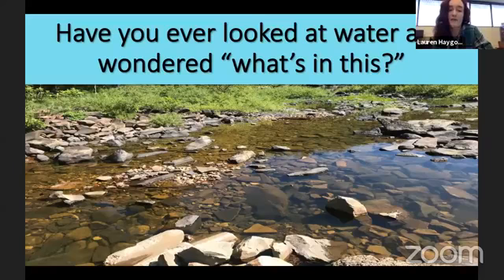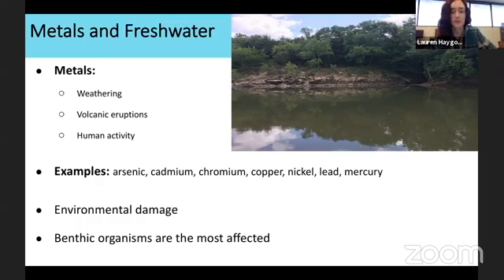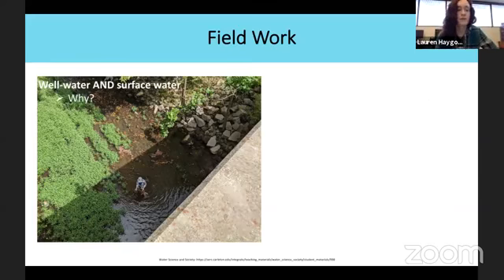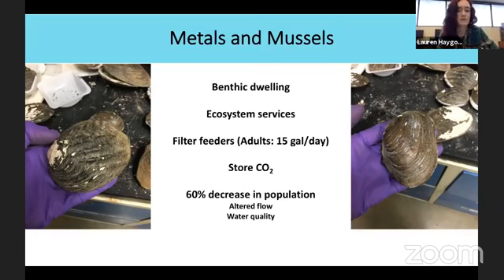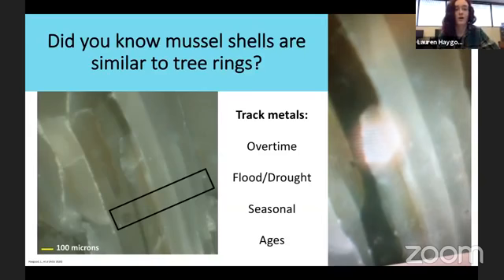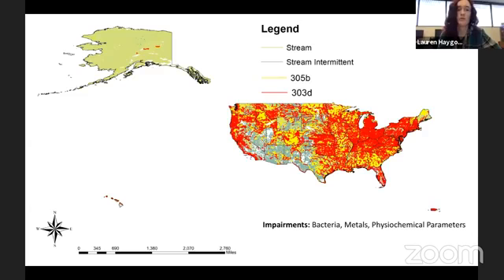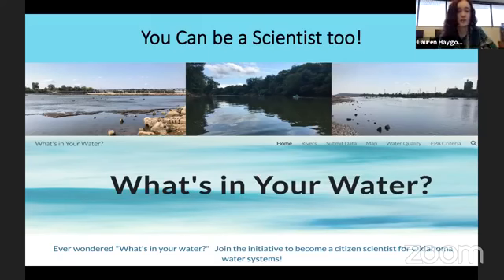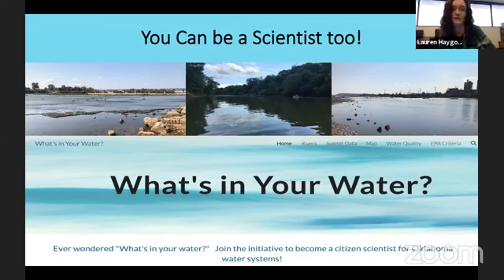Ask A Scientist: Tracking Metals in Water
Recording from Ask A Scientist covering metals in water systems, as well as how to get involved as a citizen scientist!